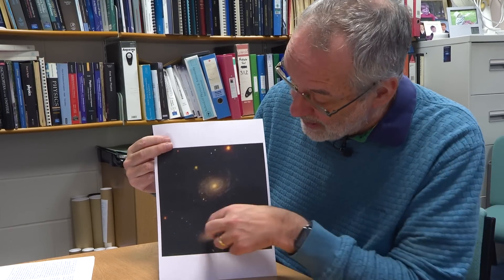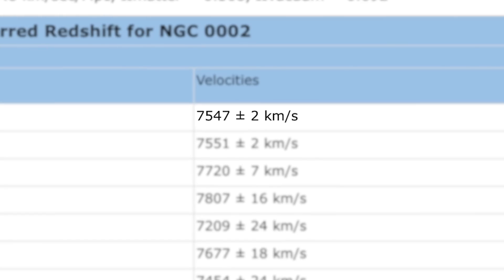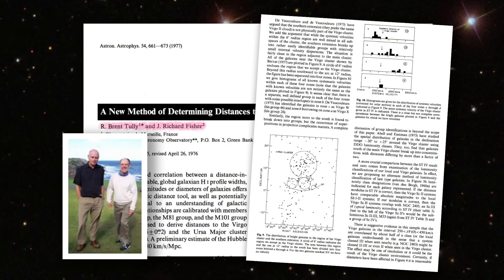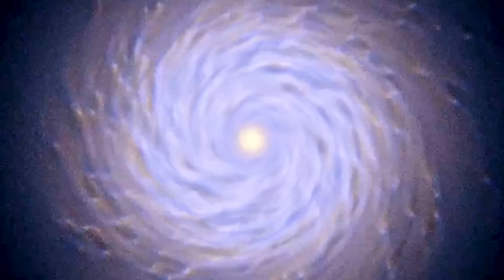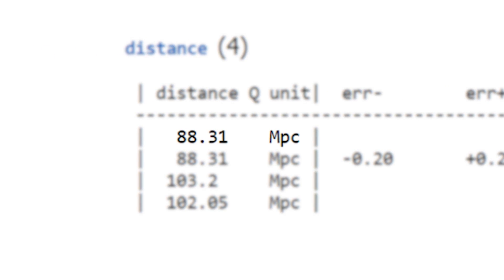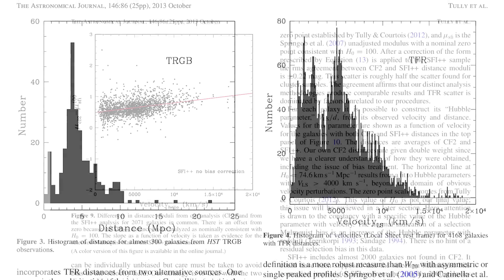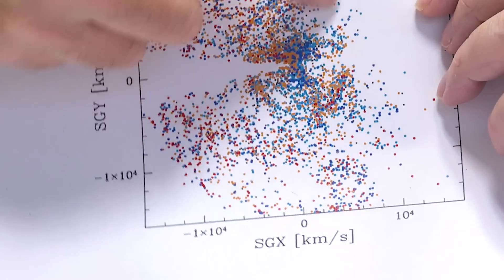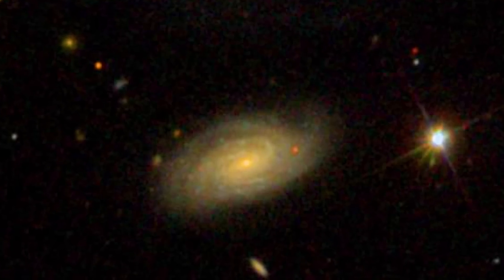NGC 2 - Measuring the Distance to Galaxies - Deep Sky Videos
Professor Mike Merrifield discusses methods for measuring the distance to NGC 2. Includes the Tully-Fisher method. More links and info in full description ↓↓↓

Our thanks to Professor Tully for the picture of him with Professor Fisher.